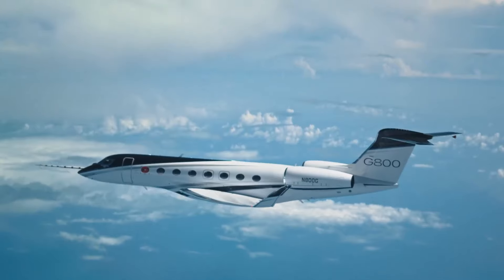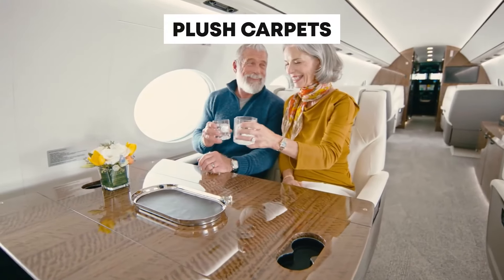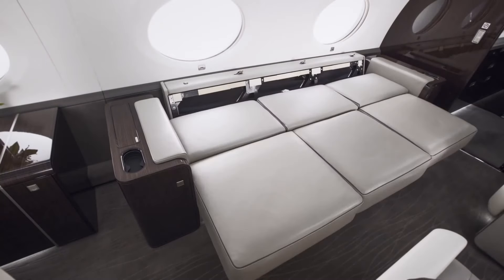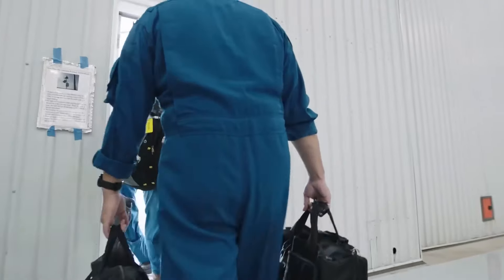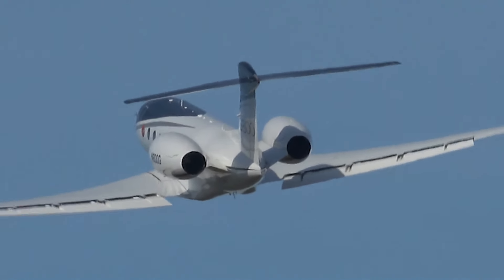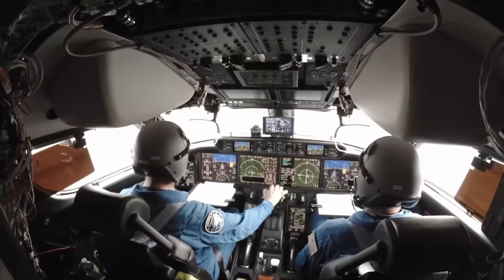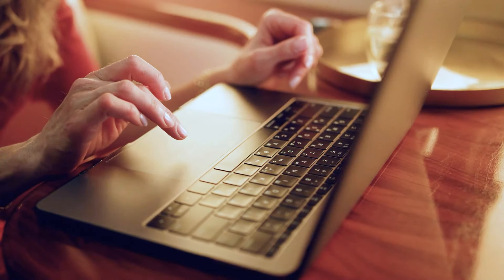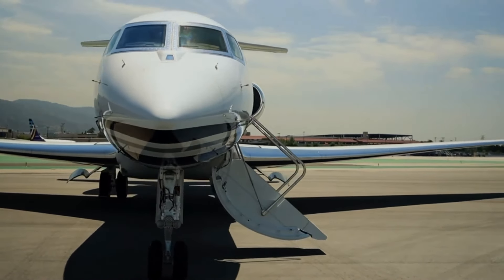Gulfstream G800 vs. G650ER, Which Private Jet is Better?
✈️ Step into the world of high-end aviation as we compare two titans from Gulfstream: the G800 and the G650ER. Join us for an in-depth exploration covering cabin design, performance capabilities, technological advancements, purchase prices, and financing options. Discover which jet reigns supreme in luxury, power, and prestige as we unravel the intricacies of these remarkable flying machines.

🛋️ Delve into the opulent cabins of the Gulfstream G800 and G650ER, where Italian leather, handcrafted wood veneers, and plush carpets create an unparalleled atmosphere of luxury and comfort. Explore spacious living areas, private bedrooms, and ample luggage space designed to elevate your flying experience to new heights of sophistication.

🚀 Uncover the performance capabilities of these jets, from impressive ranges of up to 8,000 nautical miles to cruising speeds approaching the sound barrier. Experience the thrill of non-stop globe-trotting and effortless travel at altitudes up to 51,000 feet, where smooth rides and fuel efficiency redefine the art of flying.

💡 Dive into the cutting-edge technology that powers the Gulfstream G800 and G650ER, from advanced cockpit systems to state-of-the-art cabin management solutions. Discover how these jets keep you connected, entertained, and in control, whether you're soaring above the clouds or touching down in exotic locales.

💰 Explore the purchase prices and financing options available for aspiring Gulfstream owners, from traditional loans and leases to fractional ownership and operating leases. Learn how to make your dream of owning a luxury jet a reality, and join the ranks of high-fliers in the world of private aviation.